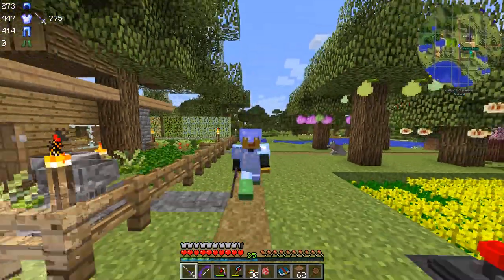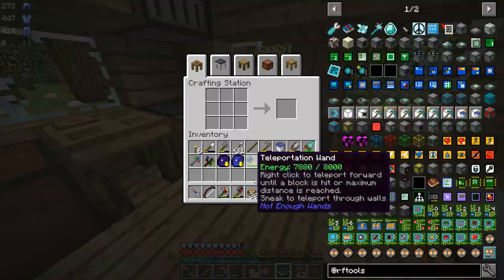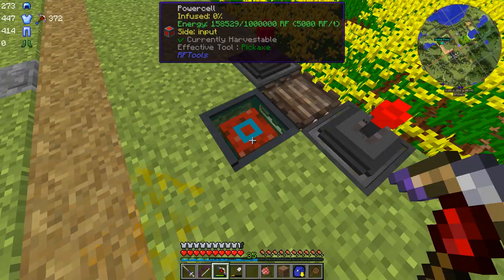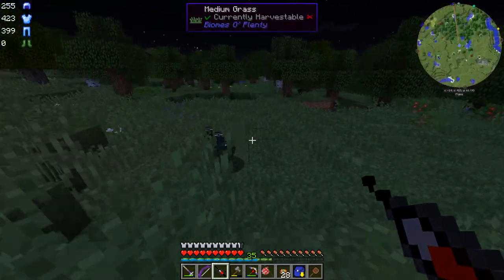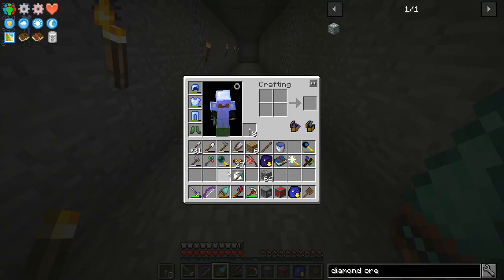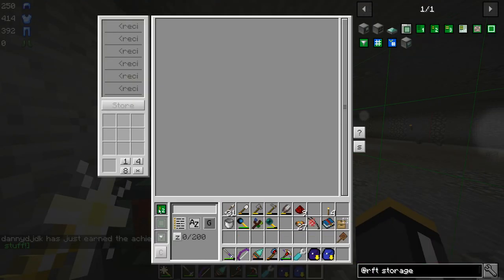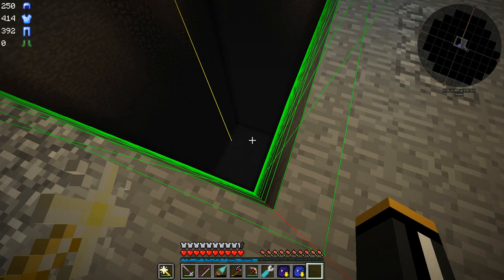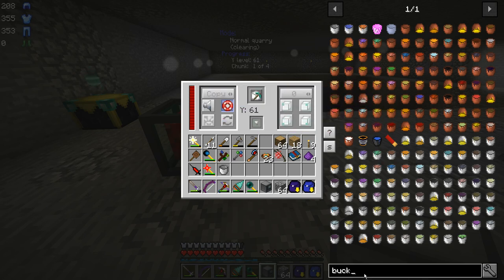Modded 1.11.2 - RFTools Builder Quarry (E05)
We're setting up an RFTools Builder to quarry the Deep Dark dimension (from Extra Utilities). We'll also check out RFTools Modular Storage and energy storage for remote energy transfer.

This is a tutorial style let's play in modded Minecraft 1.11.2. The modpack is available on the Feed The Beast and Twitch (Curse) launchers.

"Chipper Doodle v2", "Danger Storm", "Happy Alley"